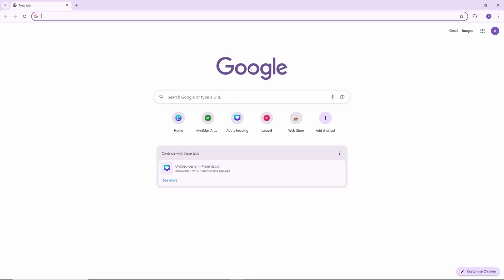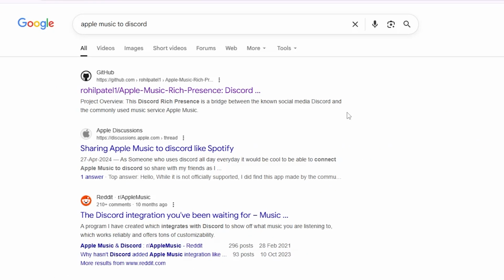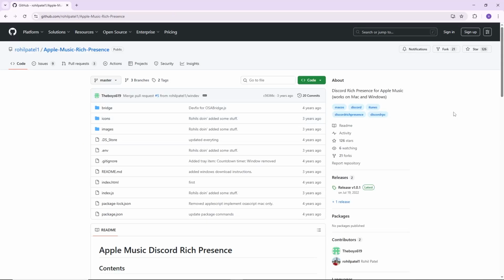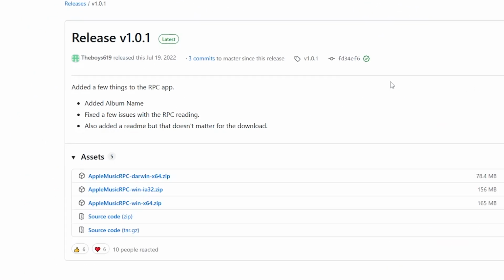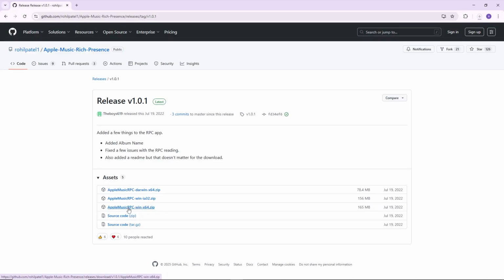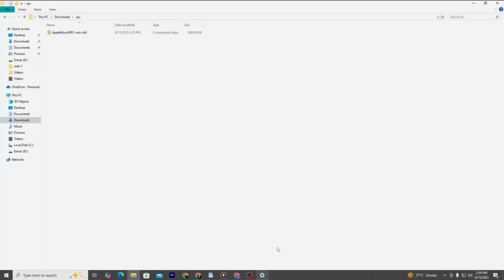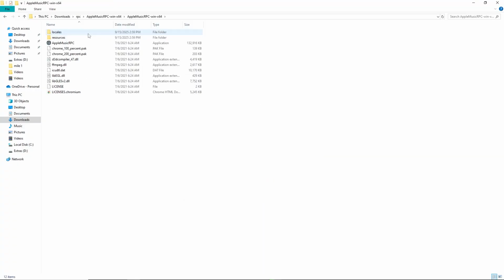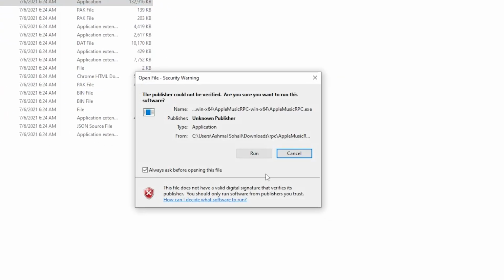How To Connect Apple Music To Discord - (SIMPLE GUIDE)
Want to bring your Apple Music jams into Discord for the ultimate listening party? 🎶 In this quick tutorial, I’ll show you how to seamlessly connect your Apple Music account to Discord and share your music with friends in real-time. Whether you're vibing to a playlist or just want to share your current track, I've got you covered with this easy-to-follow guide.